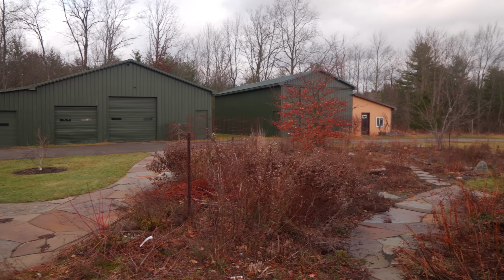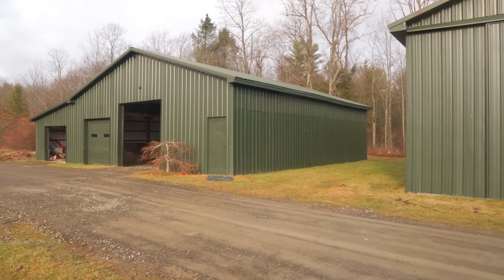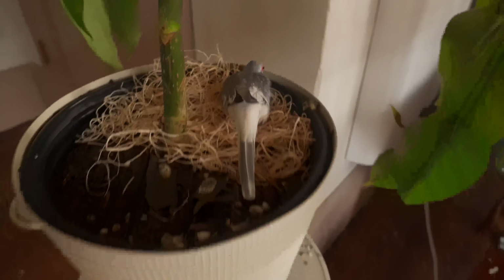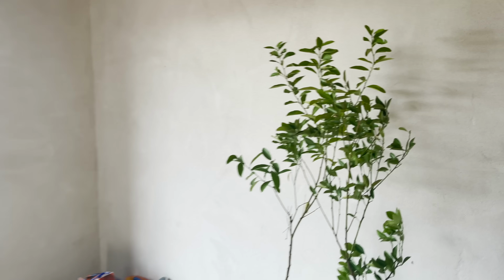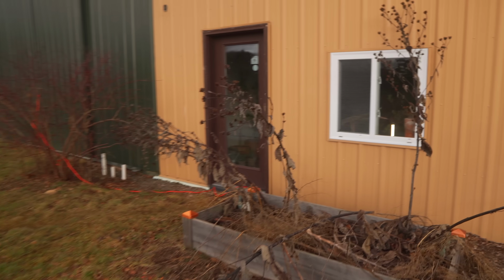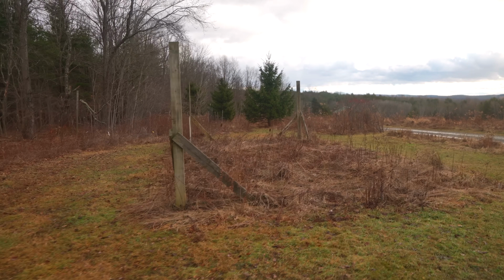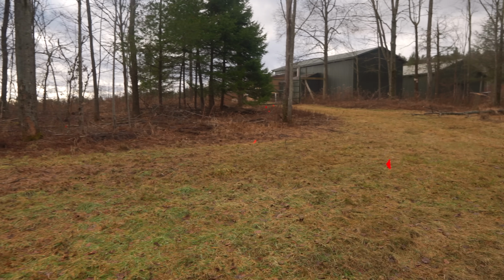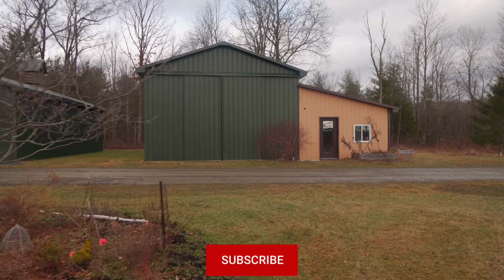We've Changed Our Minds About This... - Ep. 292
Our plan was to always use this old nursery office as a chicken coop, but after spending time in it, we decided it's best if we go a different route and put the chicken coop and bird aviary elsewhere.

 😄SUPPORT ↴
This really does help keep the channel moving forward! Also, you can become a pillar of support for the channel by becoming a Sustaining Member.